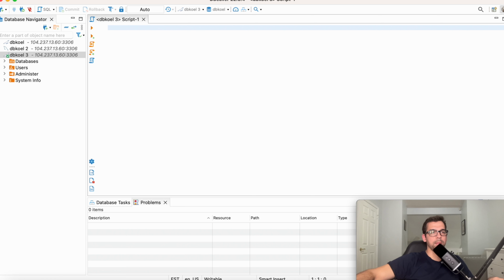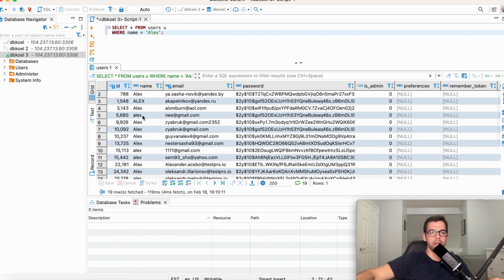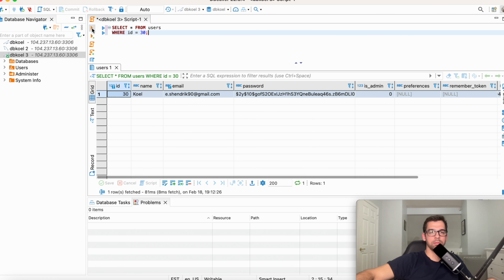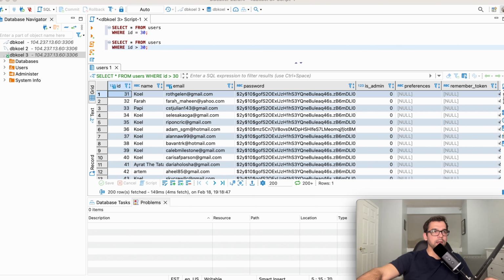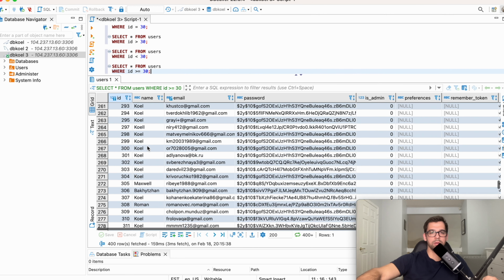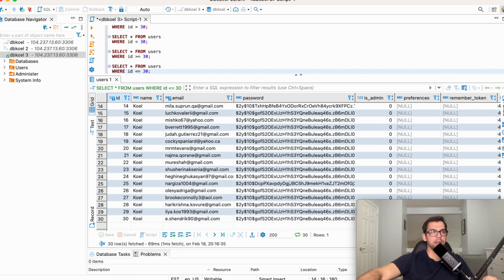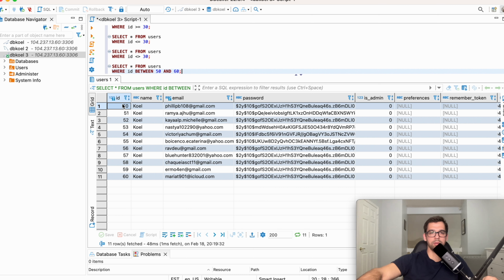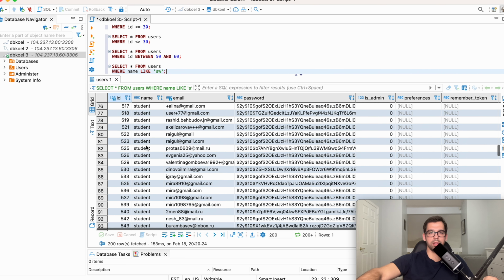MySQL WHERE Clause 🔍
Dive into MySQL's WHERE clause magic in this tutorial! Learn to fetch precise data like a pro. Perfect for SQL beginners and seasoned developers! 🧙‍♂️